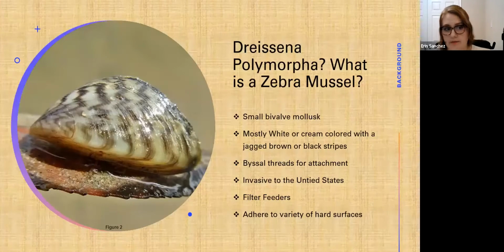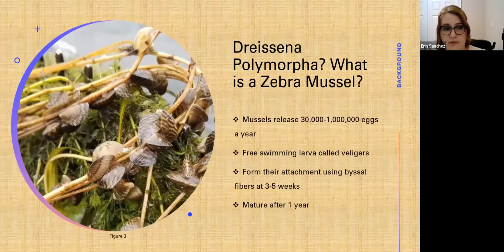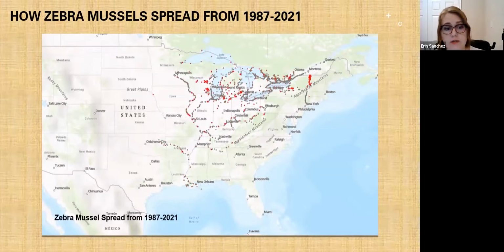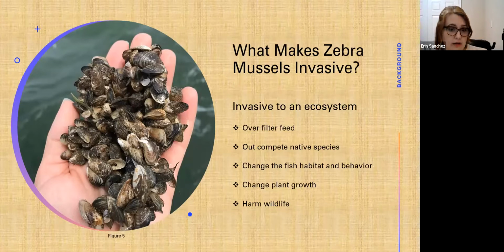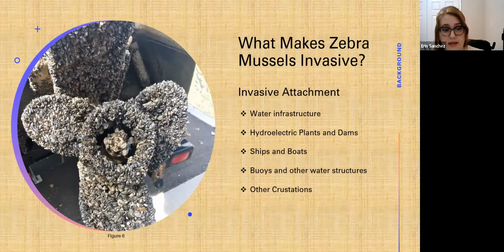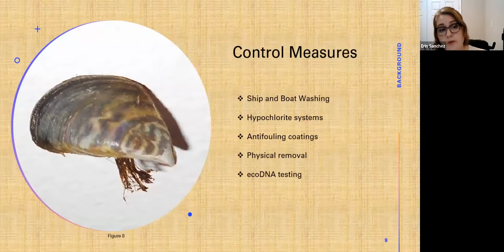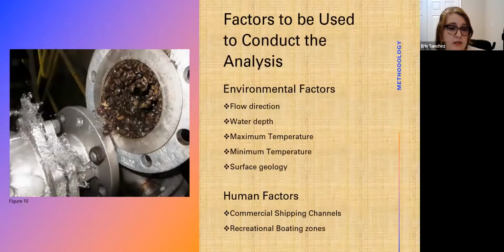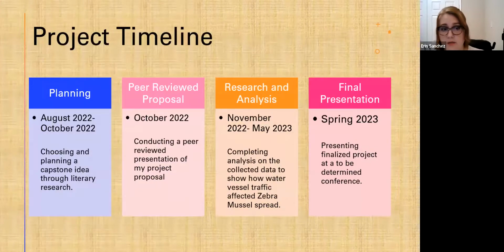MGIS peer review presentations 10/24/22 (Sanchez)